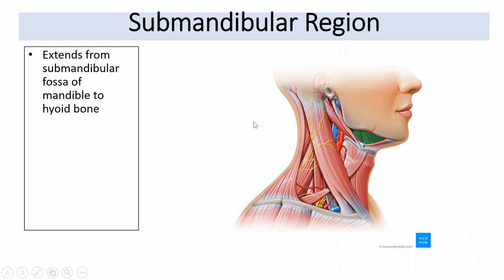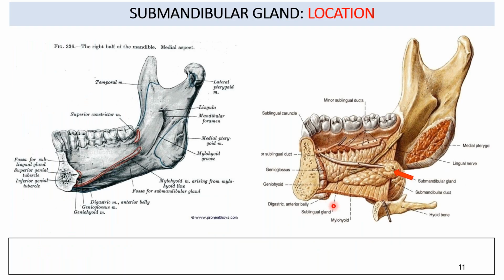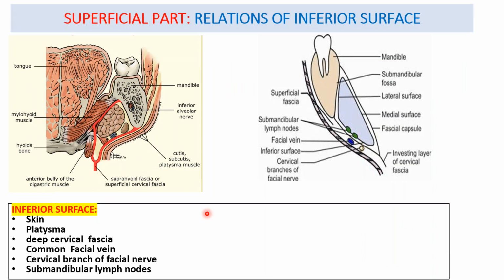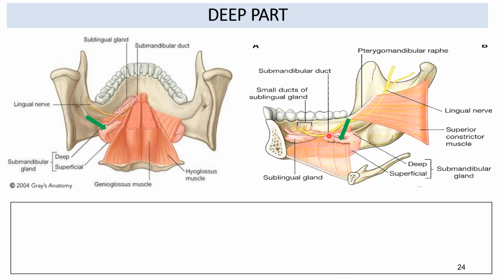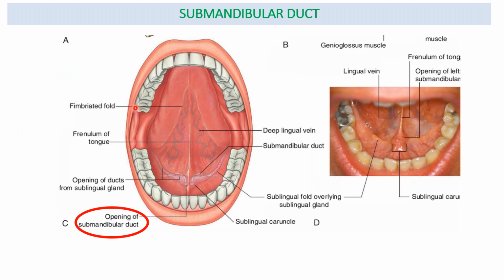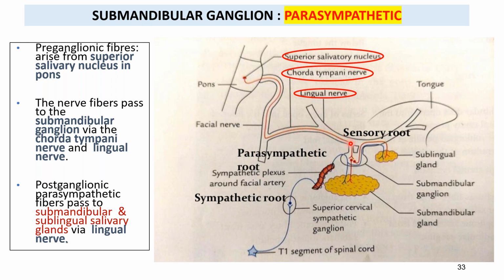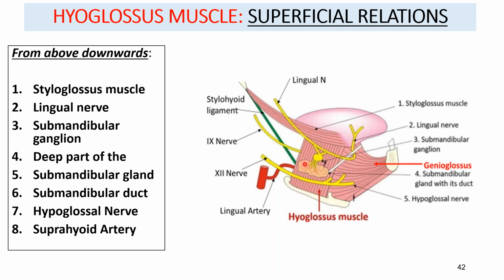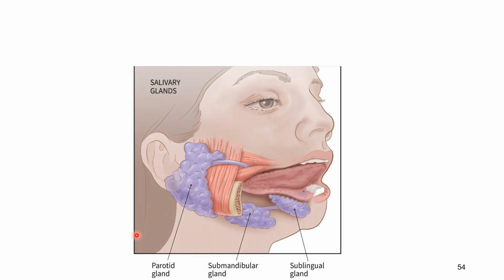Submandibular Region / Submandibular Gland / Head n Neck ANATOMY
The submandibular gland is the second largest of the three main salivary glands, which also include the parotid and sublingual glands. ... The sublingual caruncle is a papilla located medial to the sublingual gland and lateral to each side of the frenulum linguae